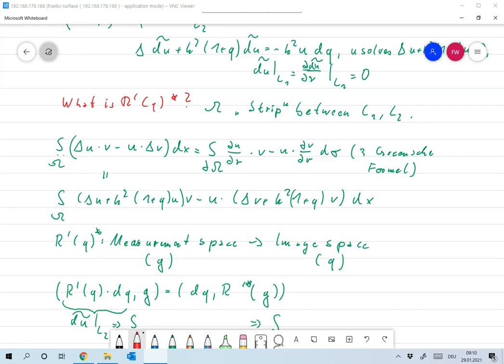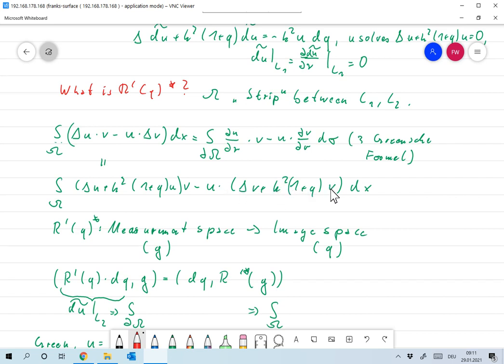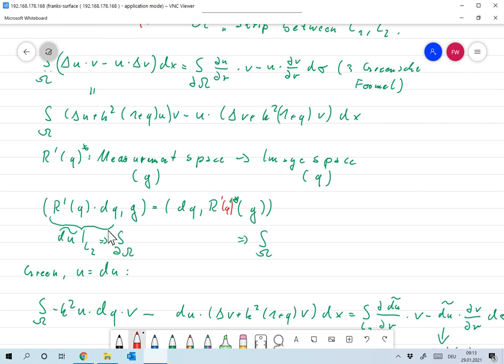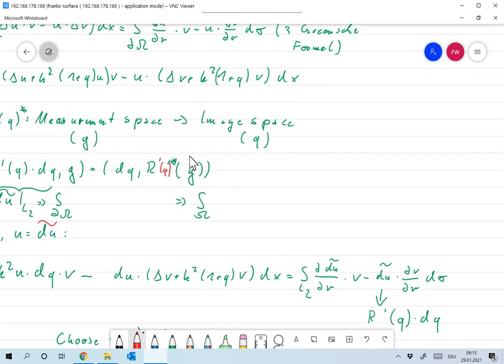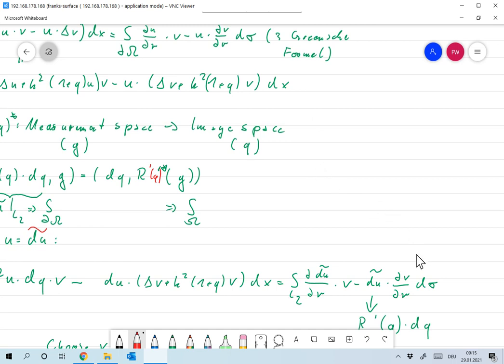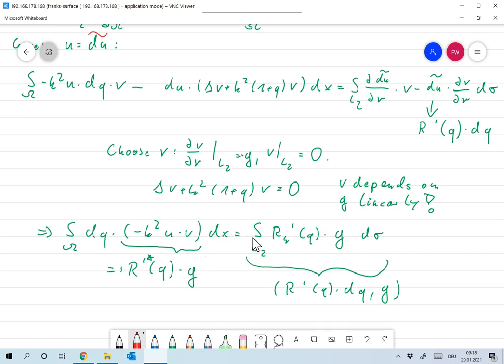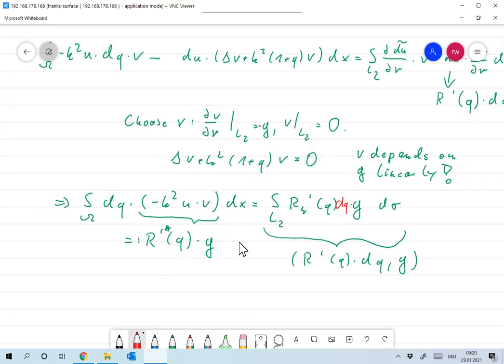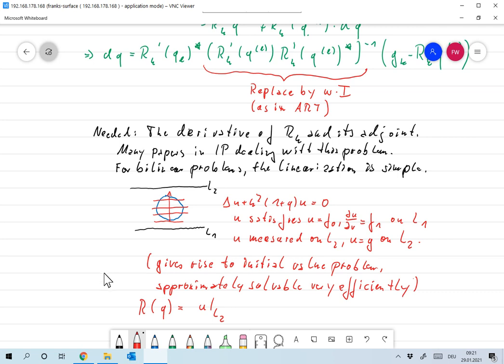2021 01 29 09 24 22 Computing the adjoint Frank Wuebbeling Bildschirm, OC Studio